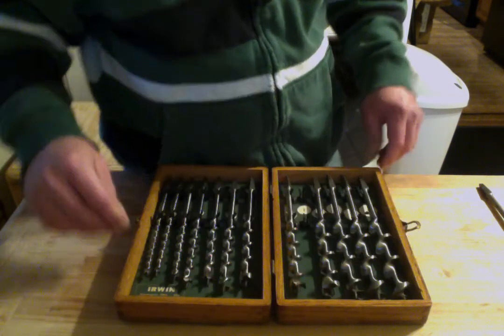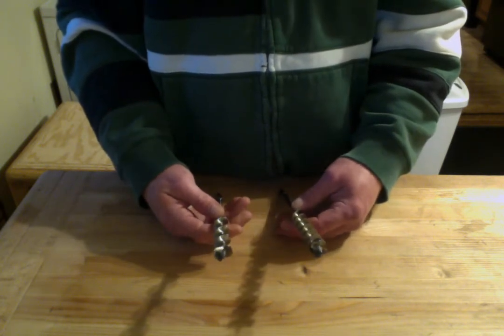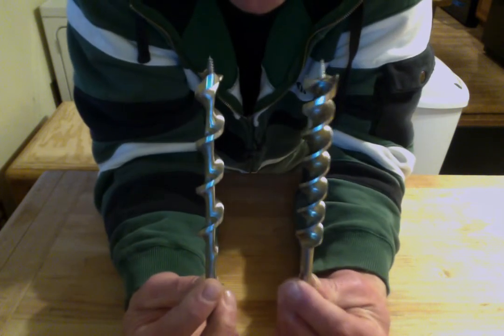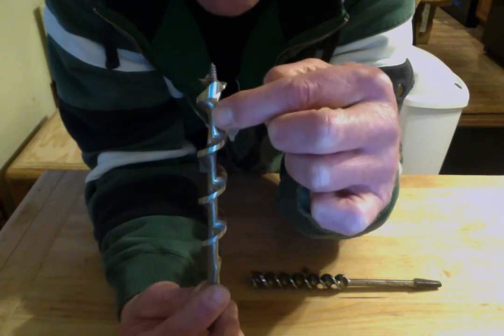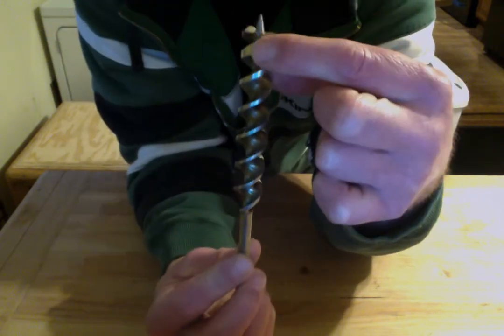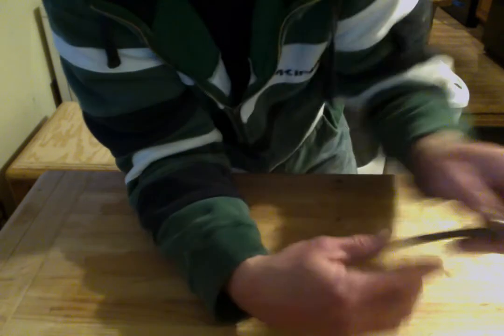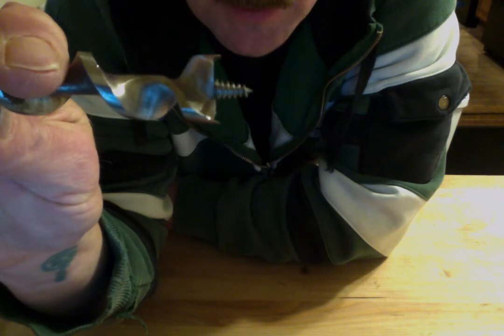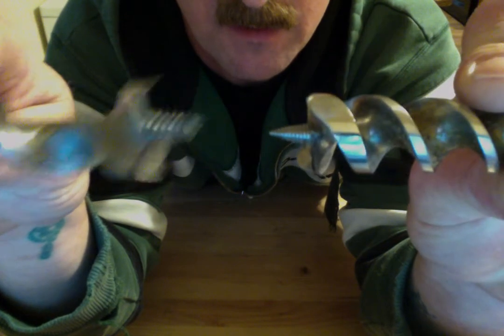Auger bits - Russell Jennings vs. Irwin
This is a relatively brief description of the two major auger bit manufacturers of their day... Russell Jennings and Irwin.  I go over nomenclature or anatomy of an auger bit and share some of my experiences with both... Enjoy.